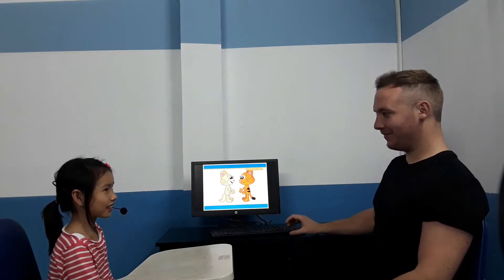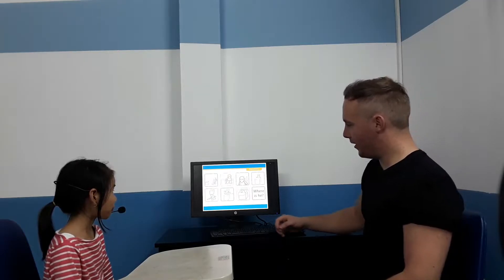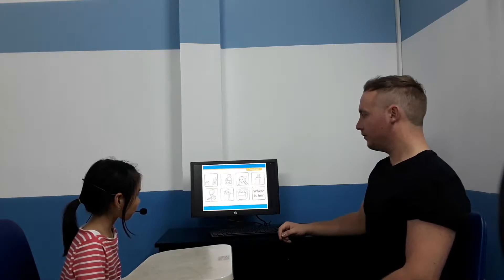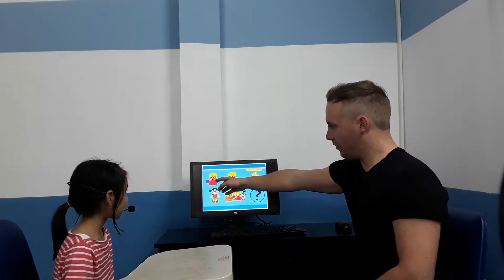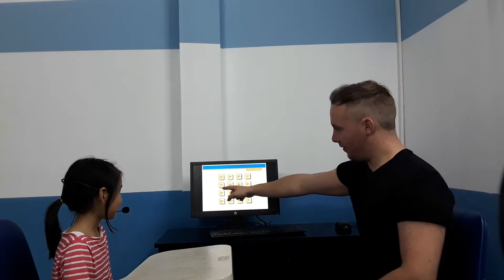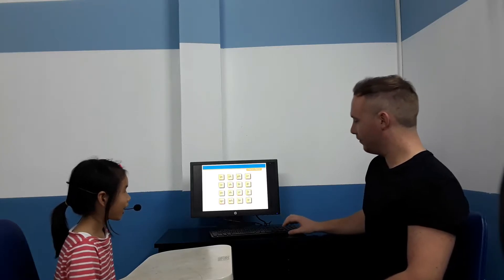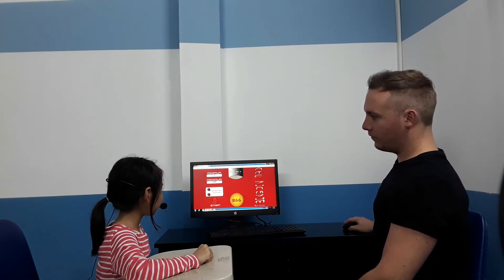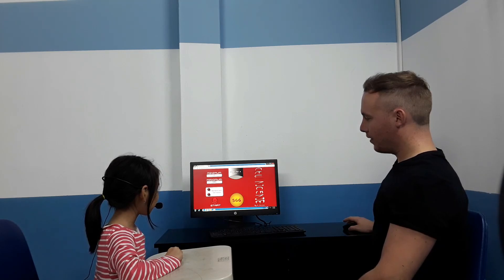Canadian English Council, Test in December, Thiên Ngân ML1B1